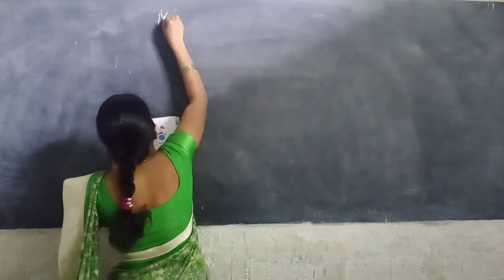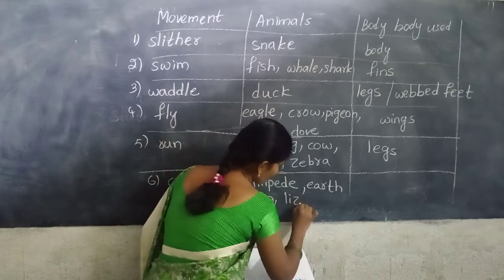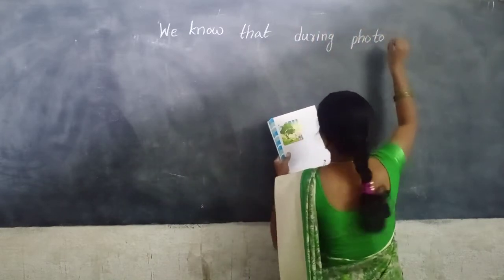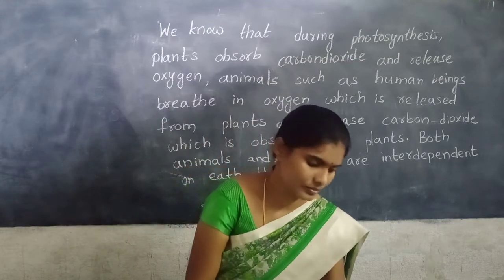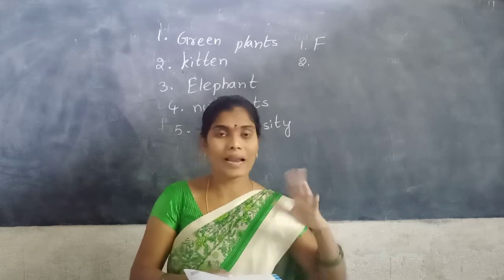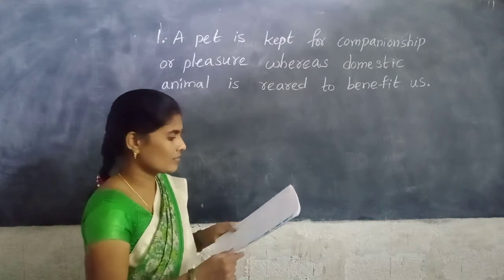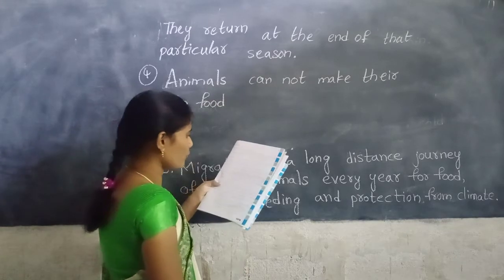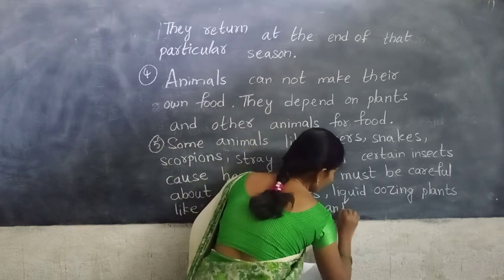3rd class EVS 25-11-2020